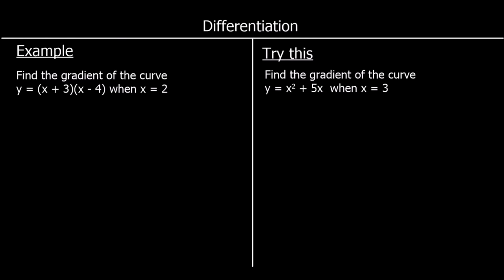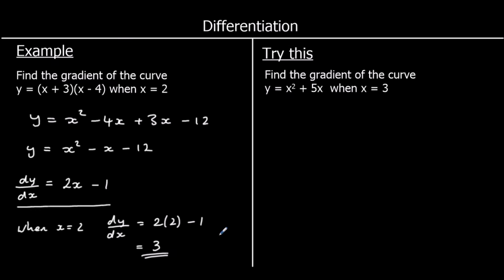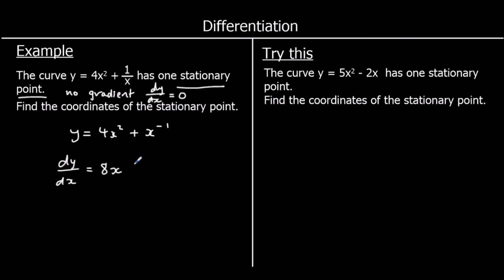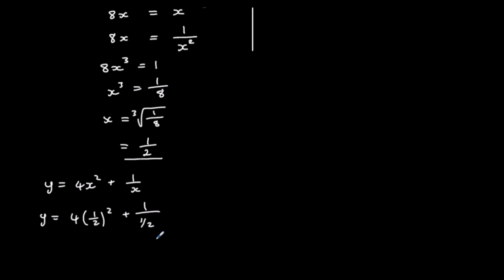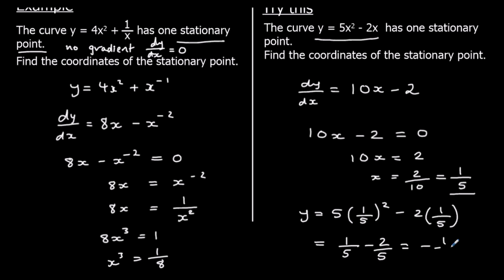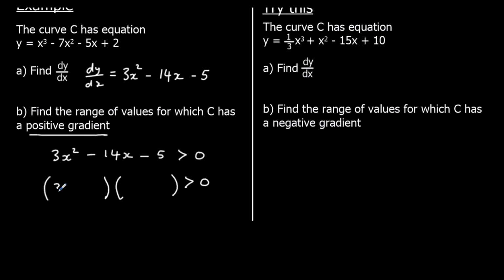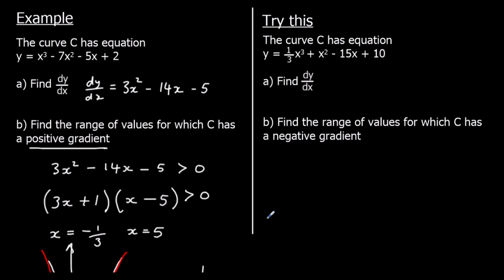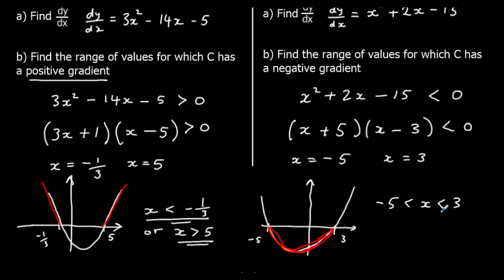IGCSE Differentiation 3 - Positive and Negative Gradients and Stationary Points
IGCSE Maths revision tutorial video.